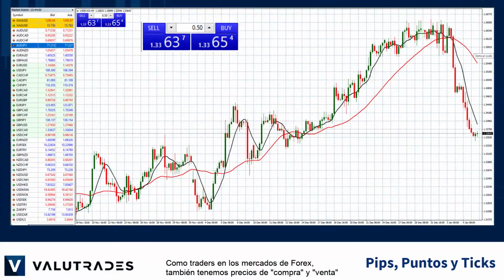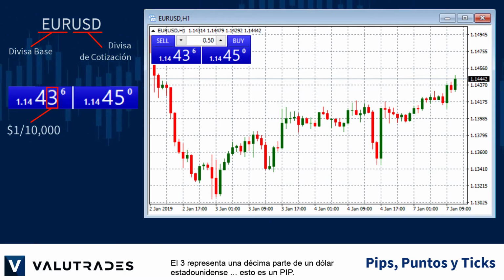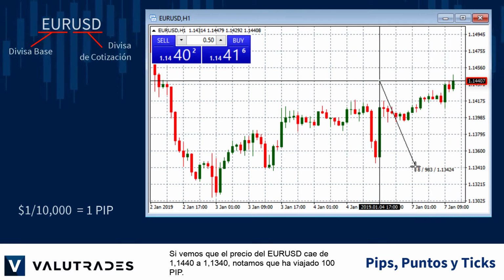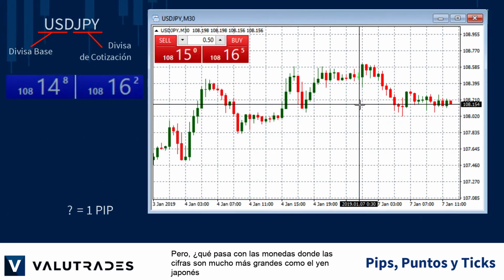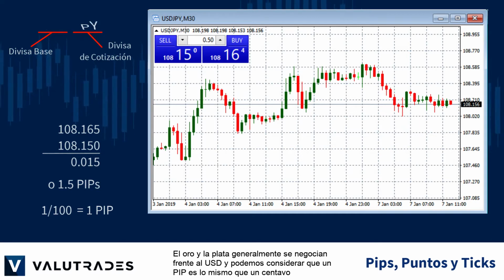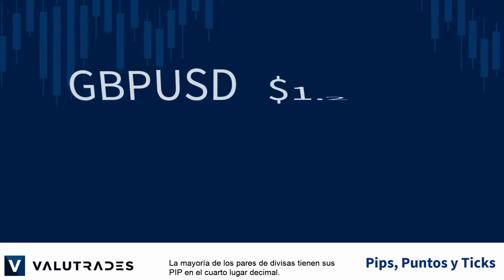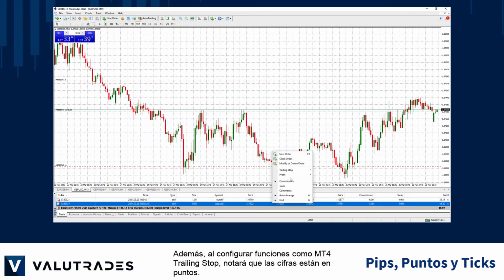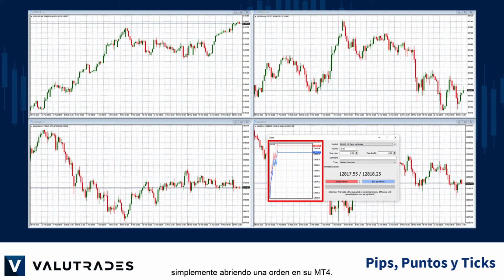PIP, Puntos y Ticks: ¿cuál es la diferencia?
¡Bienvenidos traders!

Para aquellos que no están familiarizados con los mercados financieros, las palabras "PIP", "Puntos" y "Ticks" pueden parecer sacadas de un libro del Dr. Seuss.

Intentemos desmitificar estas importantes medidas comenzando por la más importante: el PIP.

Un PIP es la abreviatura de "Porcentaje en punto" y es una referencia para que los traders de Forex comuniquen la diferencia en el movimiento del precio de un par de divisas.

Un PIP en el trading de Forex se expresa en la mayoría de los pares de divisas como el cuarto dígito a la derecha del lugar decimal en el precio de un par de divisas.

Como particulares o turistas, estamos familiarizados con los precios de "Compra" y "Venta" de las divisas.

A menudo nos consterna la gran diferencia entre la compra y venta de divisas extranjeras a los bancos o las bolsas de divisas.

A menudo, la diferencia se mide en dólares o centavos.

Como traders en los mercados de Forex, también tenemos precios de "compra" y "venta", pero la diferencia entre los dos es completamente diferente.

Trabajamos en pequeñas fracciones de moneda y los llamamos PIP.

En este ejemplo, mostramos un gráfico en EURUSD donde el euro es la divisa base y el dólar estadounidense es la divisa de cotización y el precio de venta es $ 1,14436.

Notarás que las figuras 4 y 3 son más grandes que las demás.

El 3 representa una décima parte de un dólar estadounidense ... esto es un PIP.

Como ejemplo práctico, si tomamos el precio de compra de EURUSD de $ 1.14450 y restamos el precio de venta de $ 1.14436, obtenemos 1.4 PIP, que es el spread.

El quinto lugar decimal es un punto, pero volveremos a eso más adelante.

Veamos otro ejemplo.

Si vemos que el precio del EURUSD cae de 1,1440 a 1,1340, notamos que ha viajado 100 PIP.

En el caso de pares de divisas donde la divisa de cotización es USD, CAD, NZD, HKD, o AUD, 100 PIP equivalen a 1 centavo y, en el caso de CHF, a 1 céntimo.

Un PIP, con estas monedas, siempre será 1/10 000 de la moneda unitaria.

Pero, ¿qué pasa con las monedas donde las cifras son mucho más grandes como el yen japonés, donde el precio es de 108 yenes por dólar?

Entonces, consideramos que 1/100 de un Yen es un PIP con las dos cifras a la derecha resaltadas.

Entonces, si vemos que el precio del USDJPY cae de 108.15 a 107.15, notamos que los 100 PIP son el equivalente a 1 Yen.

El Spread entonces en USDJPY, en este momento, sería 1.5 PIPs.

El oro y la plata generalmente se negocian frente al USD y podemos considerar que un PIP es lo mismo que un centavo estadounidense.

Entonces, en el caso de XAUUSD u Gold, donde el USD es la moneda de cotización a un precio de venta de $ 1291.34, diríamos que el spread es de 18 centavos.

La mayoría de los pares de divisas se cotizan con 5 decimales. No se confunda con esto:

Los PIP viven aquí.

La mayoría de los pares de divisas tienen sus PIP en el cuarto lugar decimal.

El Yen, el Oro y la Plata tienen sus pares con sus PIP en el segundo lugar decimal.

Los puntos son básicamente una décima parte de un PIP y encontrará que el punto se usa en toda su plataforma Valutrades MT4.

¿Por qué? Porque MT4 lee hasta el último decimal en pares de divisas.

Entonces, por ejemplo, cuando mide la distancia vertical con su punto de mira en MT4, necesita eliminar mentalmente la figura de la derecha para darle su valor de "PIP".

Además, al configurar funciones como MT4 Trailing Stop, notará que las cifras están en puntos.

Para configurar esto en PIP, simplemente agregue un "0" al final.

El Tick, por otro lado, es incluso más pequeño que un punto y representa el cambio de precio mínimo de un instrumento.

Los ticks se miden de manera diferente entre FX, materias primas e índices y generalmente no son algo de lo que el trader minorista deba preocuparse.

Si tiene curiosidad, puede ver estos movimientos incrementales de Tick simplemente abriendo una orden en su MT4.

Eso es todo por ahora. Feliz trading con Valutrades y nos veremos pronto.

Los CFD y FX son productos apalancados y su capital puede estar en riesgo.